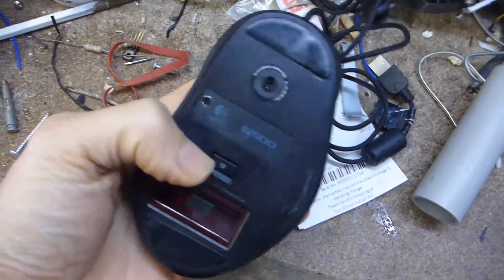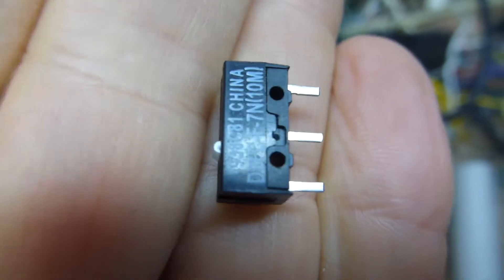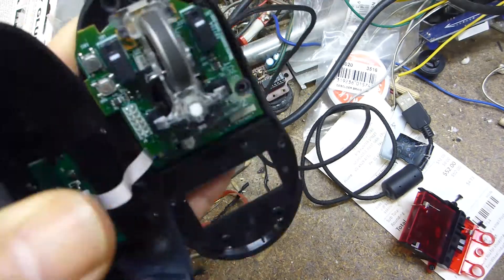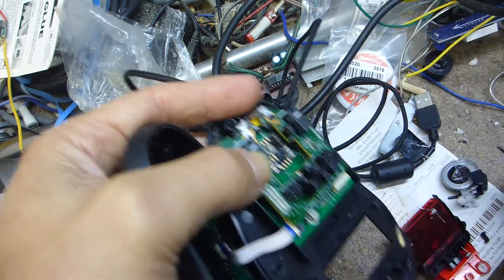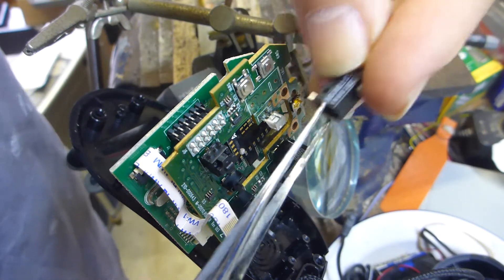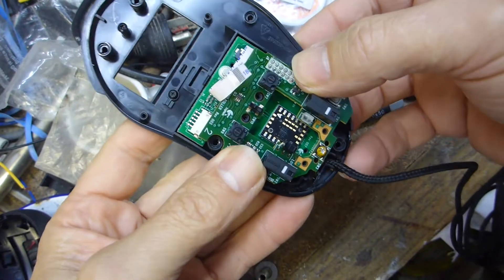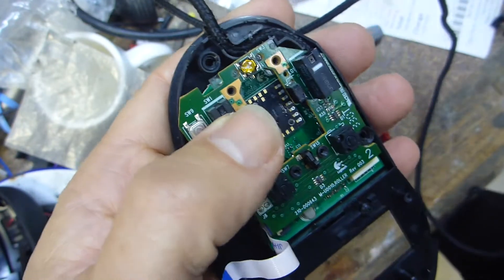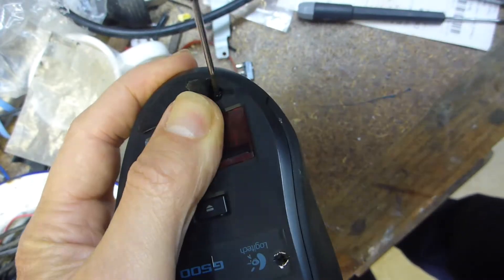Logitech G500 Gaming Mouse switch repair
How to replace the micro clicker switch on any Logitech gaming mouse. This one was on a 2010 G500 gaming mouse. You need, Omron OM10 micro switch (about $1), soldering iron, tweezers and jewelers screwdrivers.